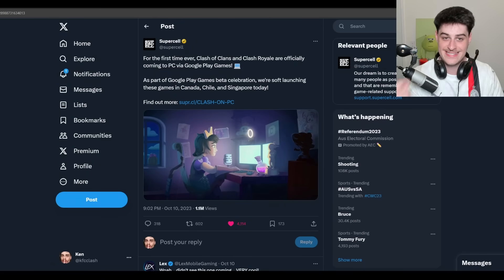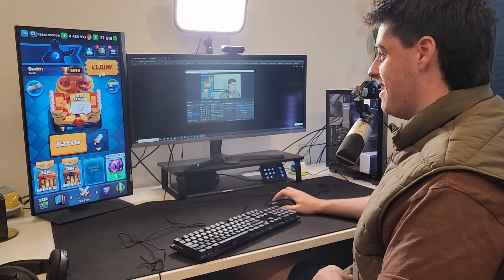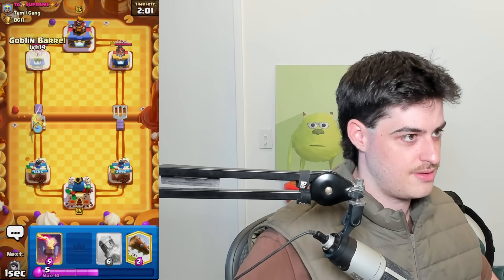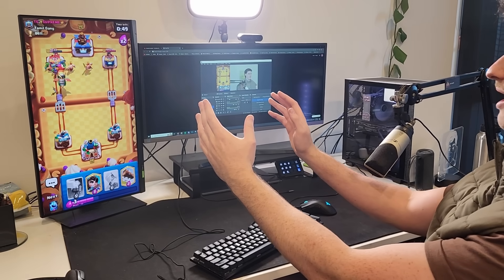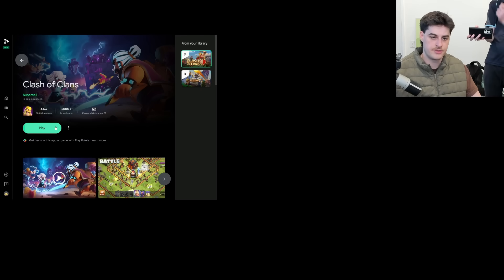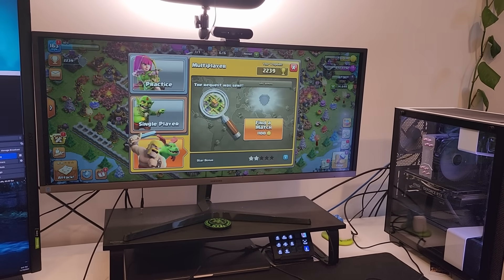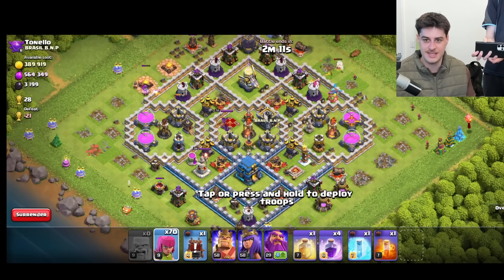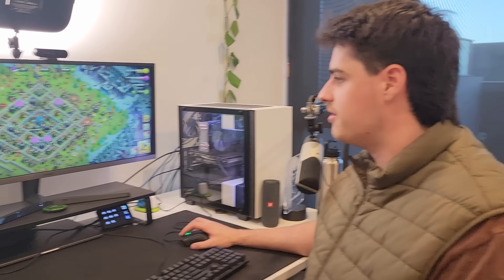Playing Clash Royale On My Computer